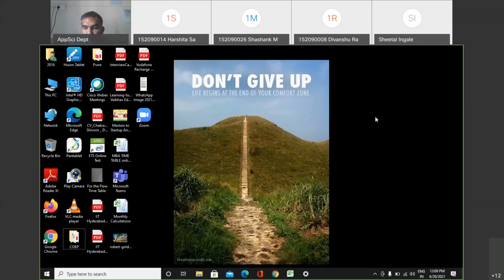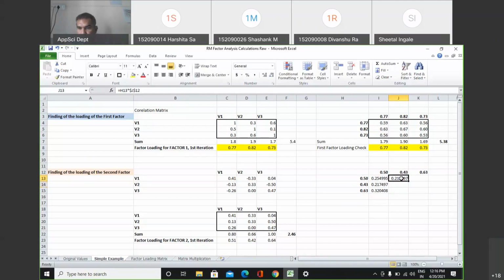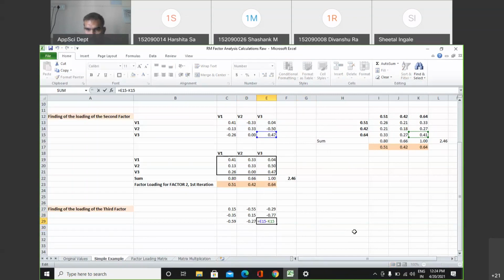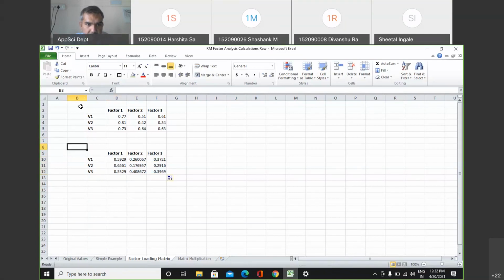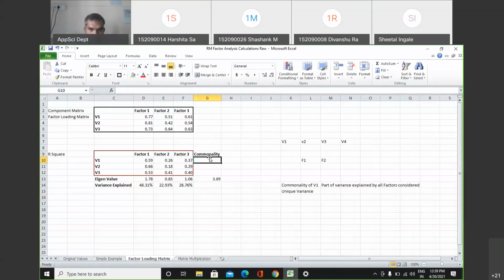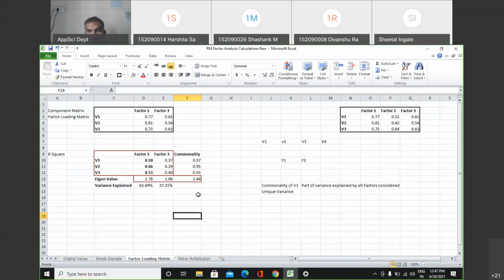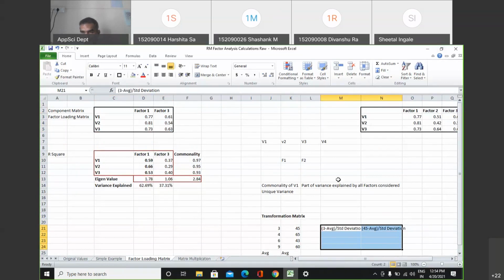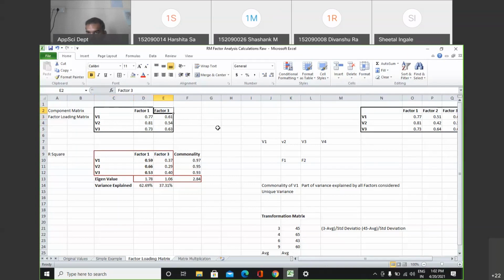Research Methods Lecture MBA 20210420 0633 1